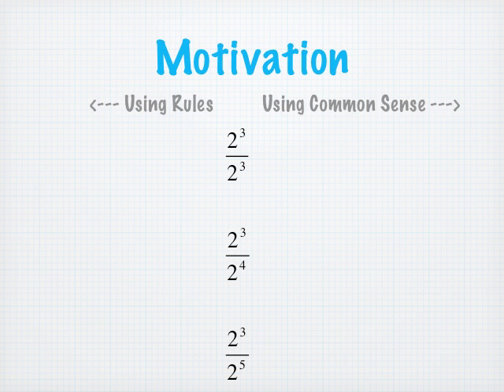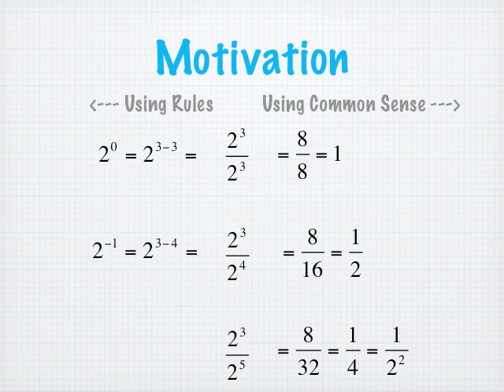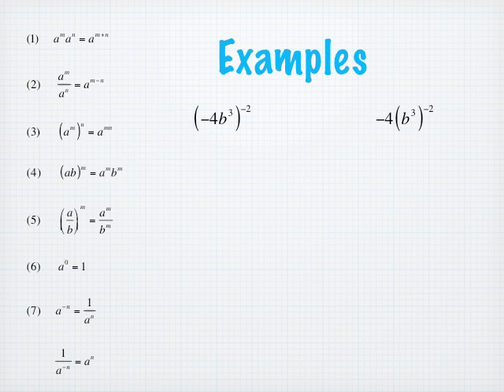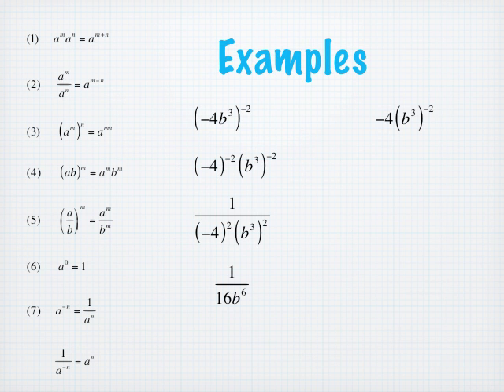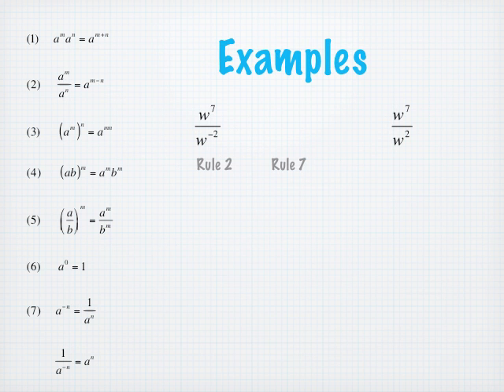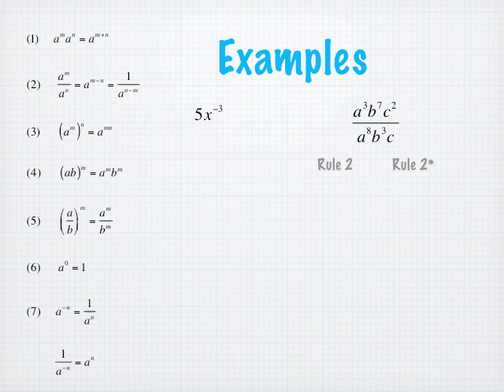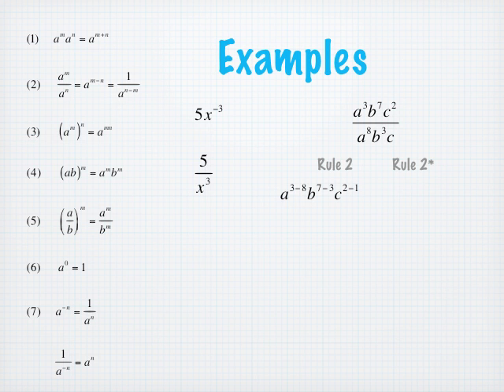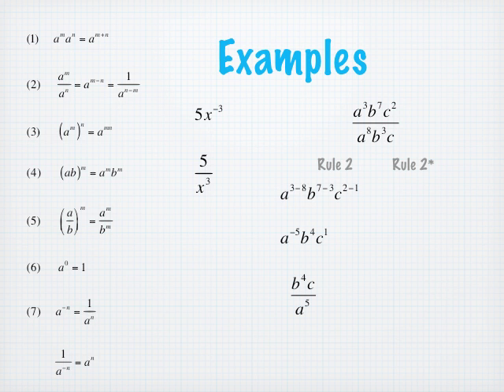19 B More Exponent Rules